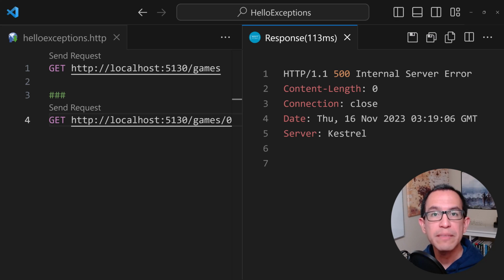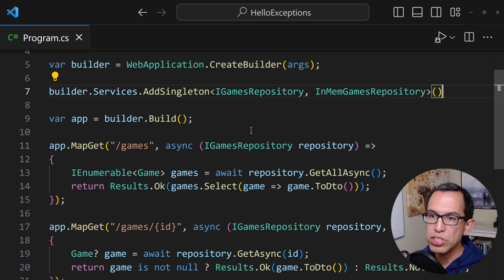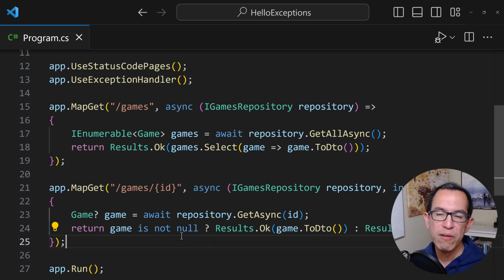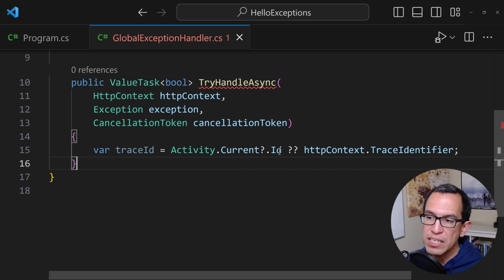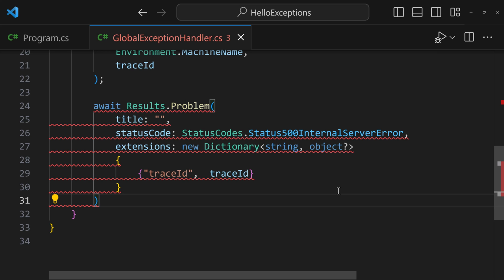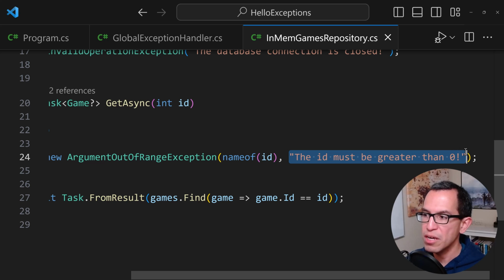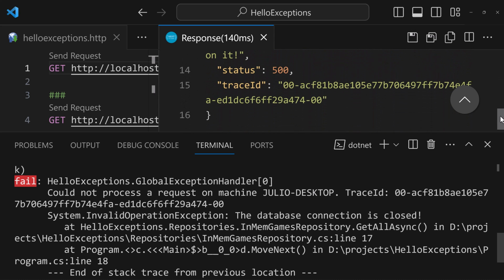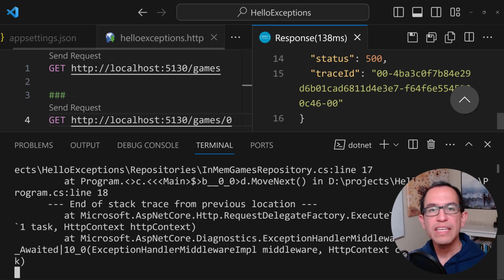ASP.NET Core Exception Handling Tutorial | .NET 8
Learn the new way to handle errors in .NET 8 APIs to avoid duplicating code and keep your app easy to maintain.